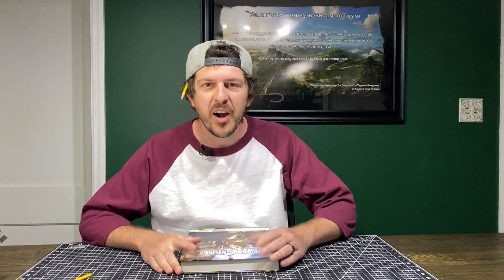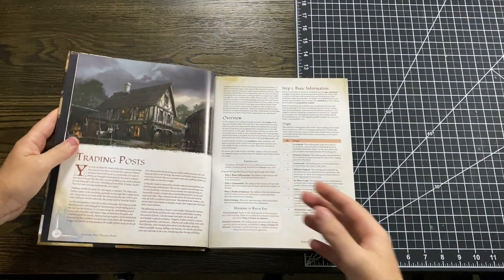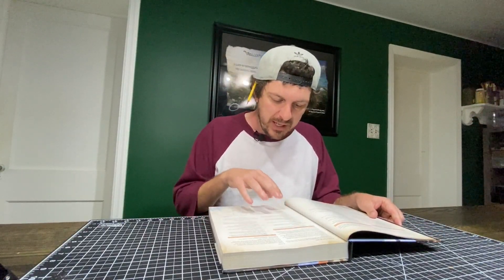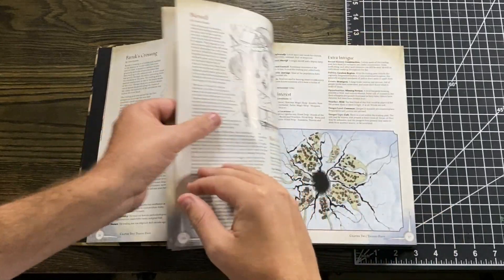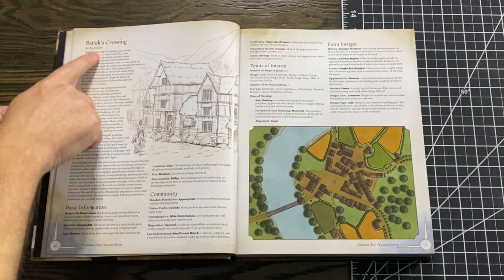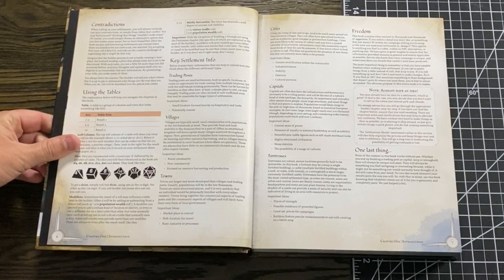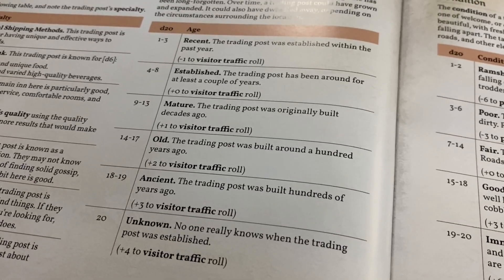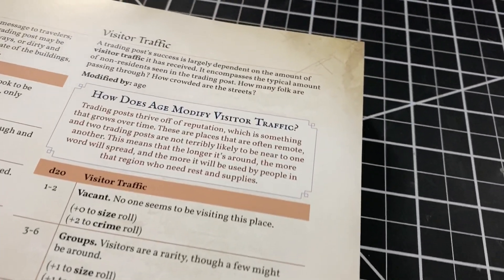Spectacular Settlements by Nord Games- REVIEW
Recently, I bought the BEST BOOK EVER to add to my collection of tools for gamemastering!! This week I am going to show you why!

2:08 Book Overview
7:42 Why a new GM needs this book
9:34 Why an advanced GM needs this book

*REFERENCED MATERIALS*
SPECTACULAR SETTLEMENTS -by Nord Games-